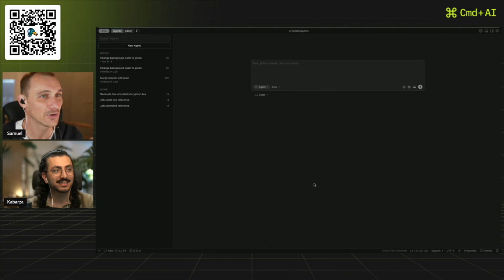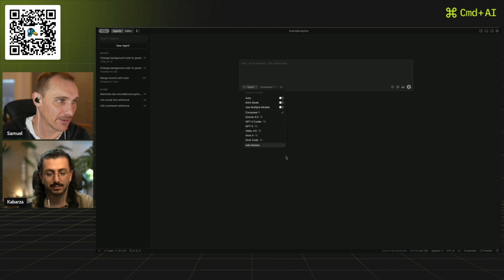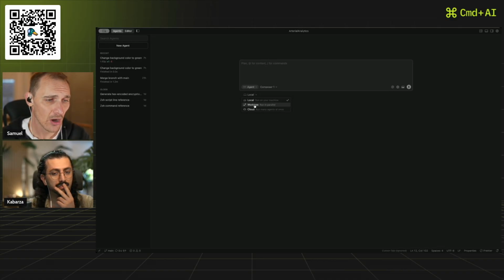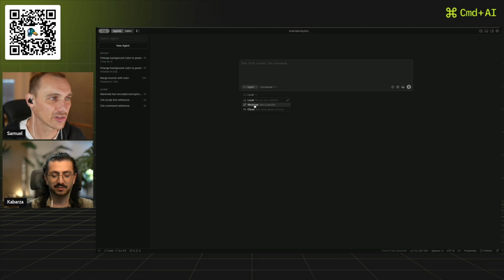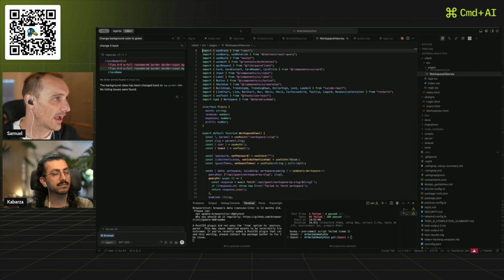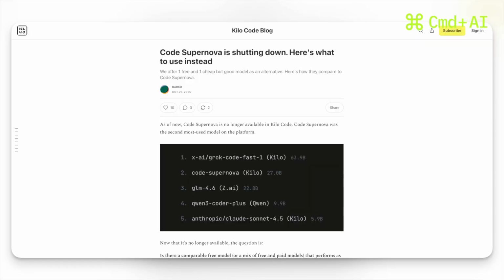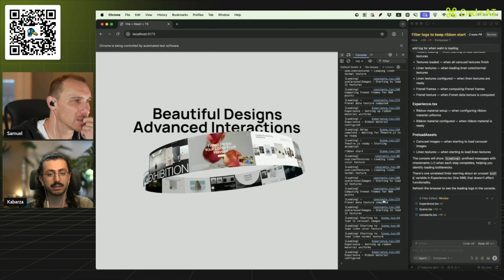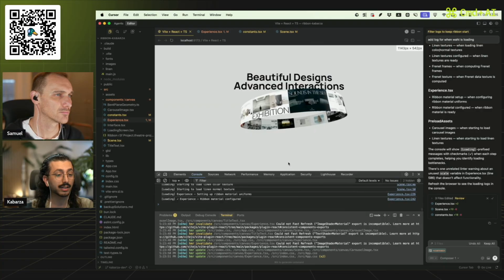Cursor 2 Just Changed Coding FOREVER!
Cursor 2 just dropped and it's completely changing how we code with an incredible new agent mode that lets you work without even looking at code! We break down the composer one model, split testing with 6 models simultaneously, and the game-changing work tree feature that lets you run multiple agents on different features at once.
Plus, the built-in browser with Chrome MCP integration means you can debug and develop without ever leaving Cursor. This release brings the same excitement I felt with Webflow in 2019 - finally making advanced development accessible to everyone through pure vibe coding!

TIMESTAMPS:
0:00 - Cursor 2 First Look
0:28 - Agent Mode Revolution
0:57 - Composer One Model Revealed
1:16 - 6-Model Split Testing
1:56 - Work Tree Magic 🌳
2:41 - Browser Integration
3:41 - Chrome MCP Power
4:37 - New UI Experience
5:49 - Real Development Demo
7:10 - Webflow 2019 Vibes
8:04 - Why This Changes Everything ⚡
9:31 - What is "CMD + AI"?

LINKS & RESOURCES:
📷 Follow on Instagram:   / cmdaishow